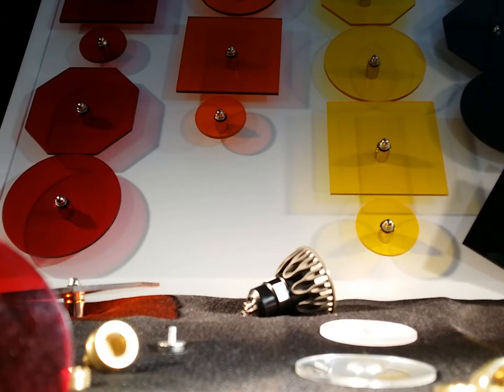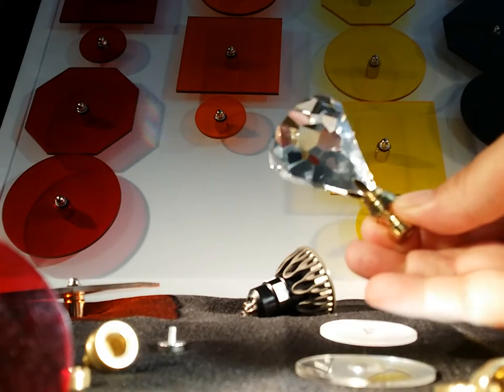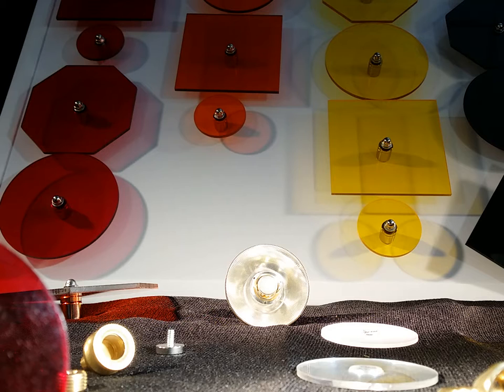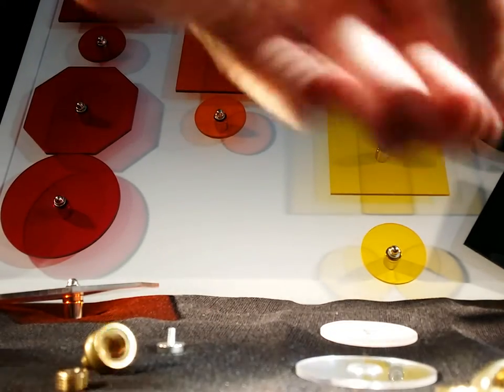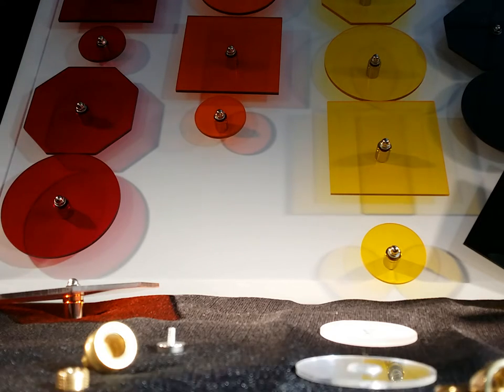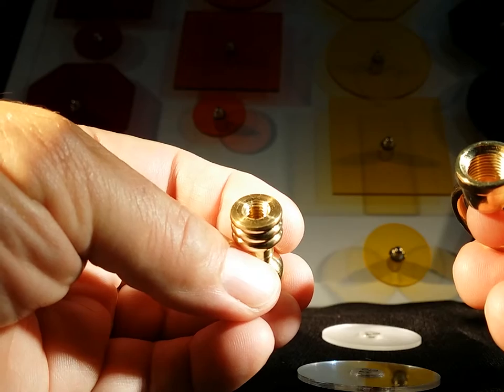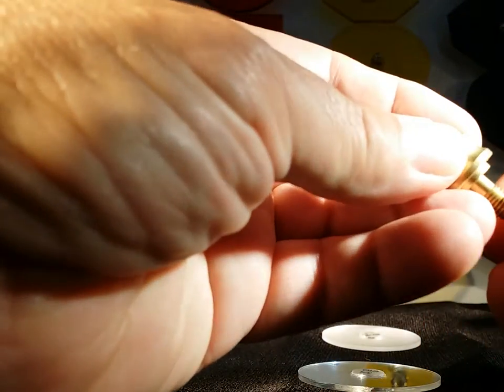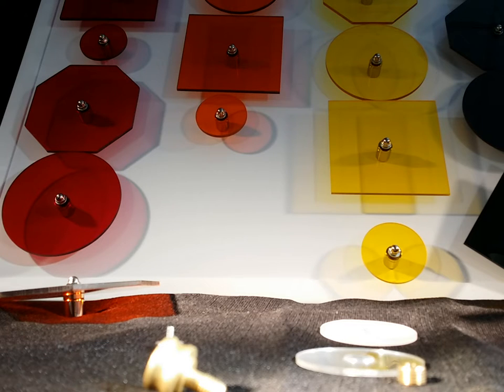Understanding finials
PATENT PENDING.  Finials come in two thread sizes and I provide the option to accommodate either finial thread for my filters.